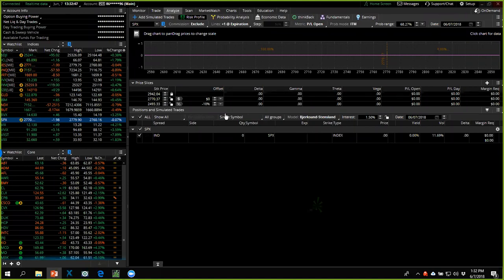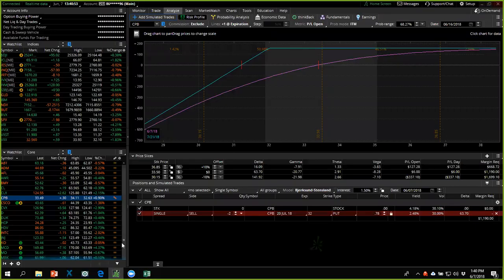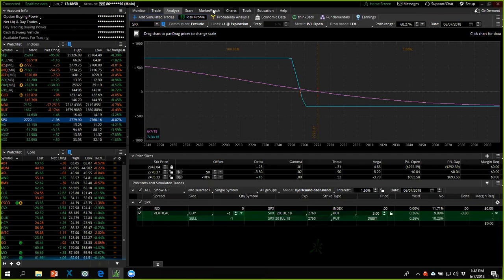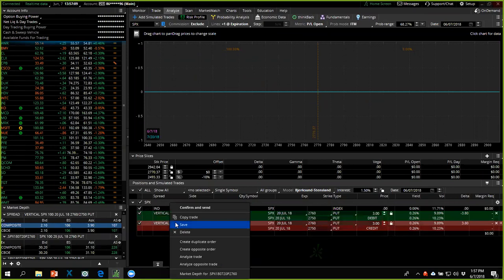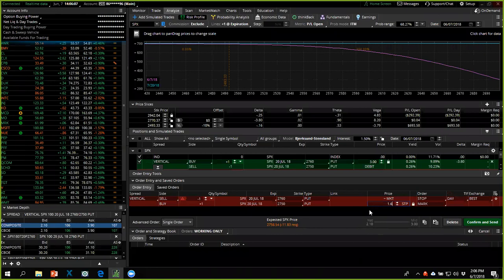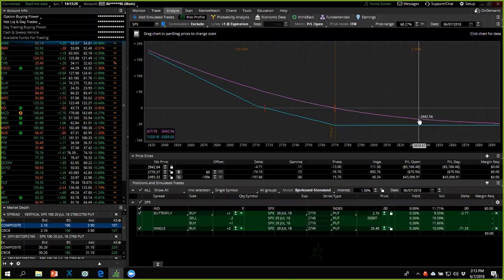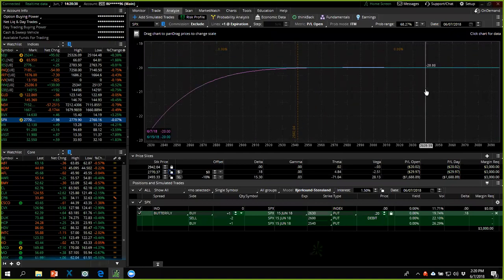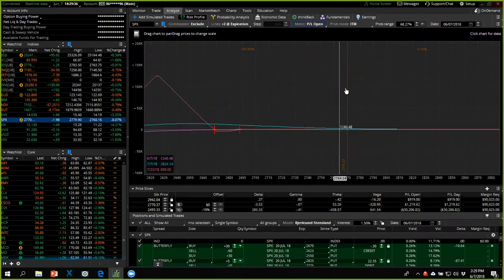Beginner and Small Account Trading Group - June 7, 2018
Beginner and Small Trading Group Meeting